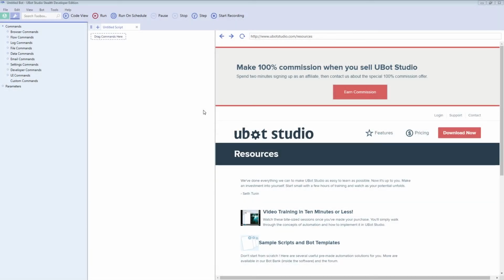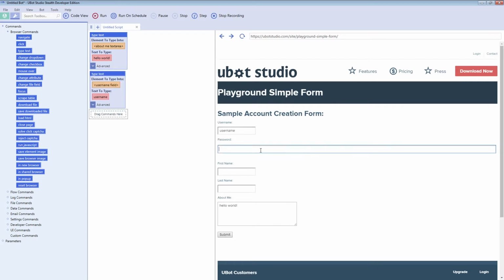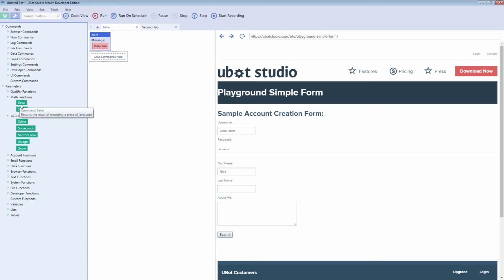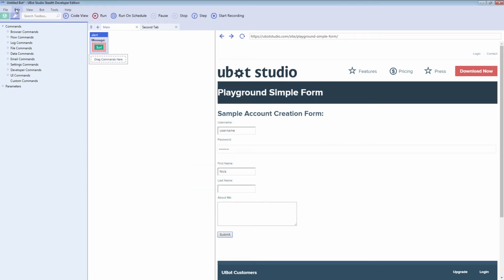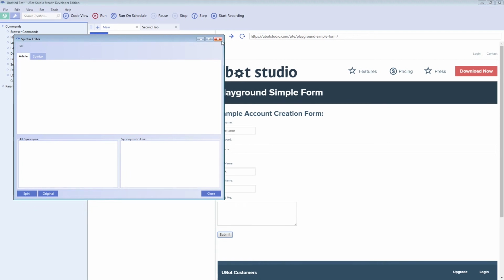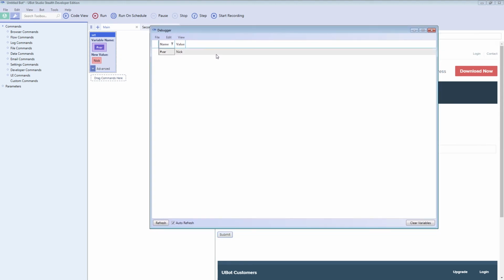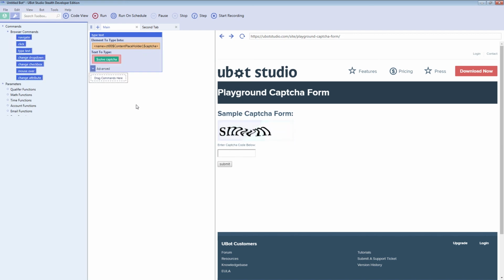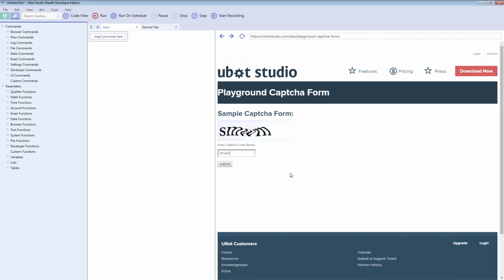Ubot Studio Software Overview - Video 1 Mastering The Fundamentals Course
In this first video we go over the software overview of Ubot Studio. We will be taking our first steps and seeing how Ubot Studio works. This video will show you the Ubot Studio interface.